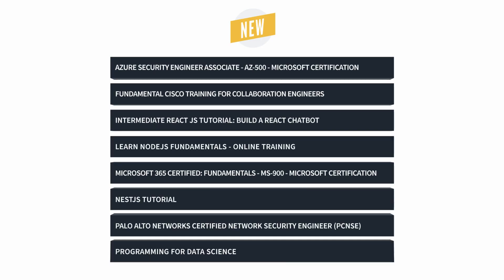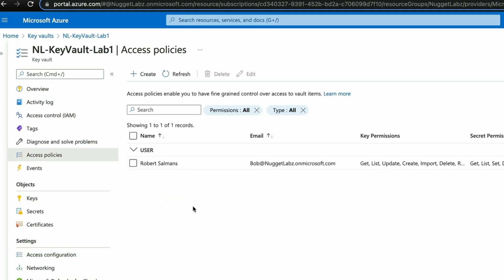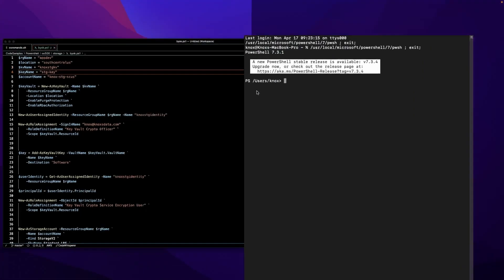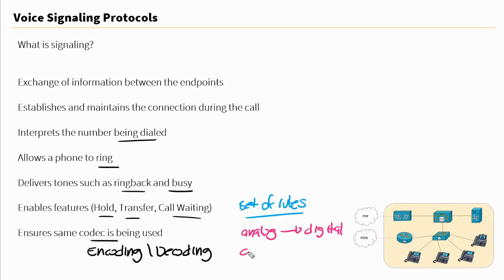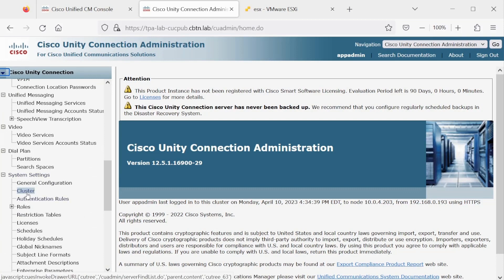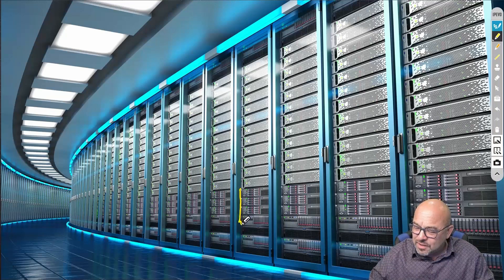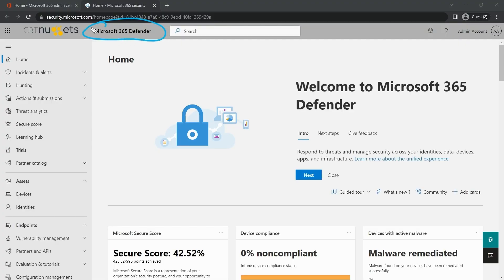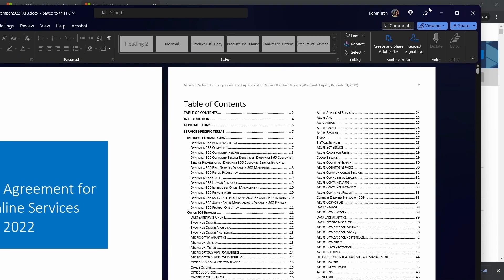New IT Training Courses | July 2023 CBT Nuggets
July was a busy month and there’s a lot of new training to help you get that certification and brush up on those IT skills! Looking to become CCNP certified within Cisco’s Collaboration track? Are you a security engineer or hoping to become one? Do you understand the options available in Microsoft 365?
Regardless of your IT career path and interests, we’ve got the training to get you where you want to go.

👉 Azure Security Engineer Associate AZ-500 training with Bob Salmans and Knox Hutchinson
👉 Microsoft 365 Certified Fundamentals MS-900 training with James Conrad and Kelvin Tran